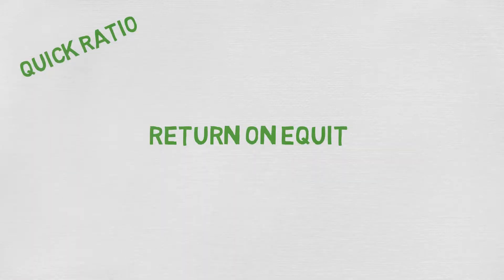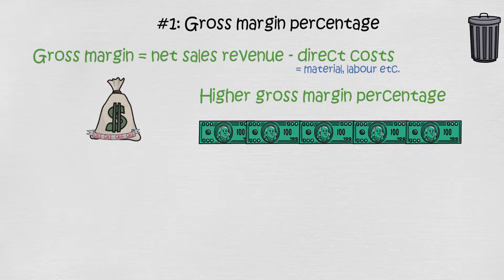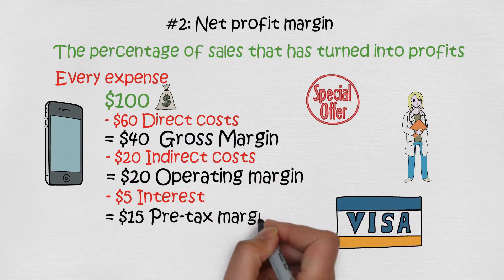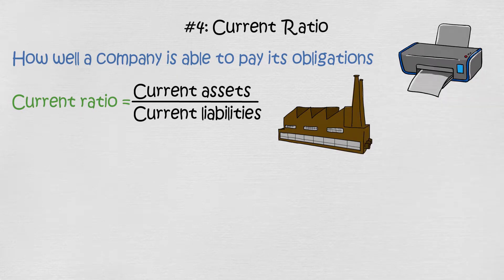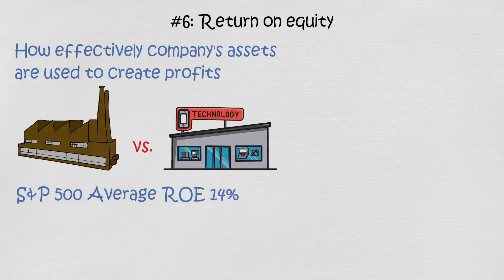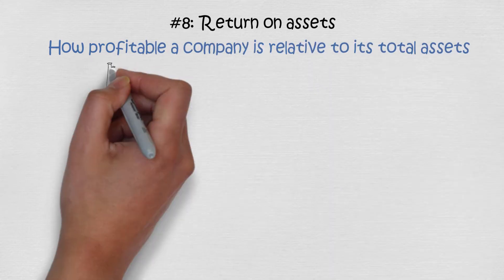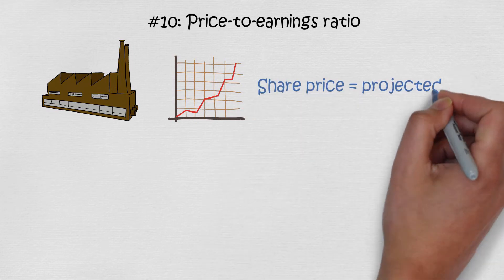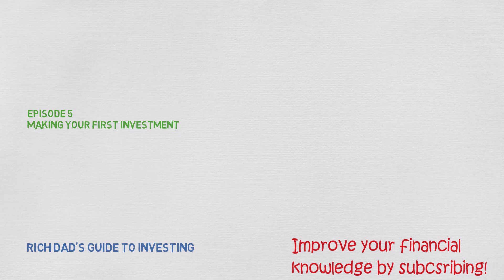MOST IMPORTANT Financial Ratios For Stock Market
In this video you will find 10 financial ratios for stock market! Using these financial ratios for stocks will help you make better investments. Use these ratios in your financial ratio analysis!

#1: Gross margin percentage 1:08
#2: Net profit margin 2:22
#3: Quick ratio 3:33
#4: Current ratio 4:22
#5: Debt-to-Equity ratio 5:14
#6: Return on Equity ROE 6:03
#7: Return on Investment ROI 6:48
#8: Return on Assets ROA 7:50
#9: Earnings per share EPS 8:27
#10: P/E ratio 9:21